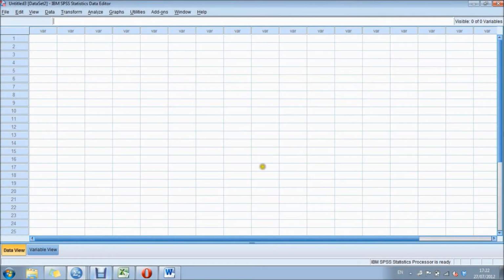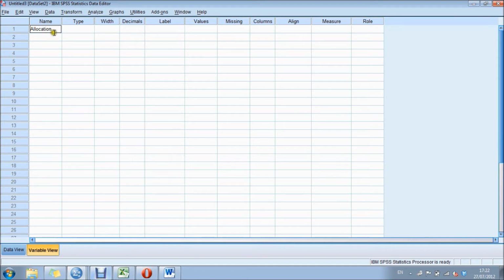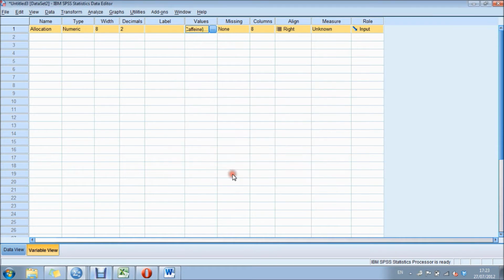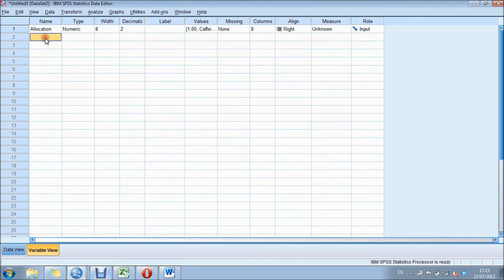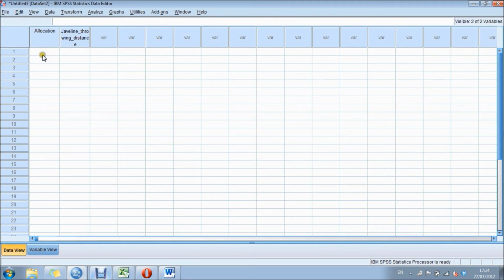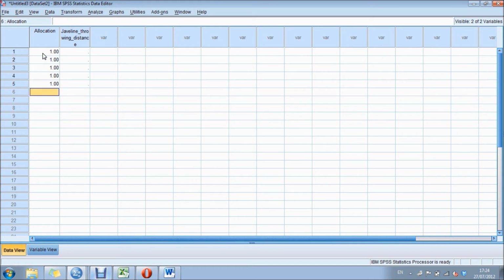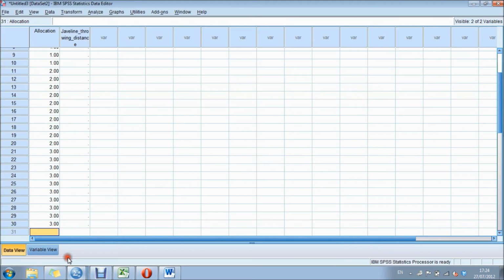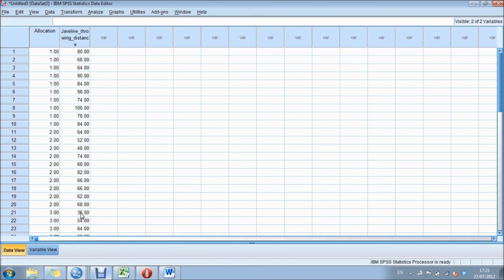Entering data into SPSS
How to imput data into SPSS